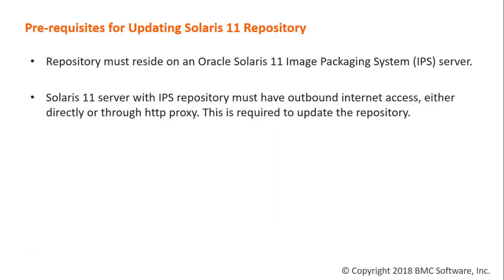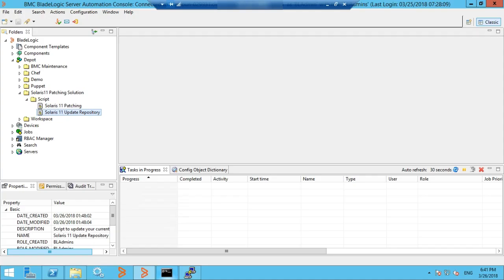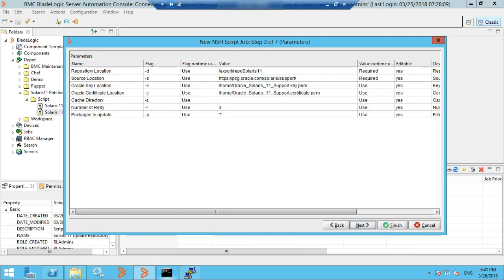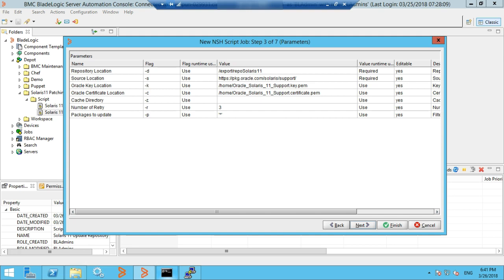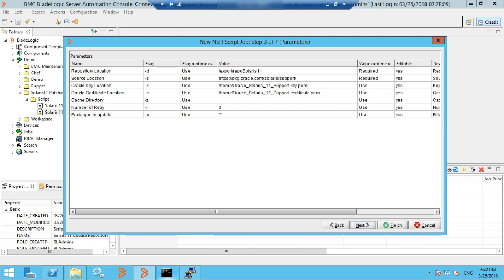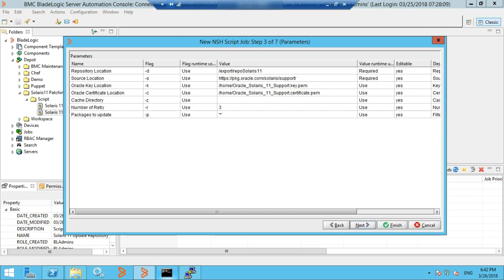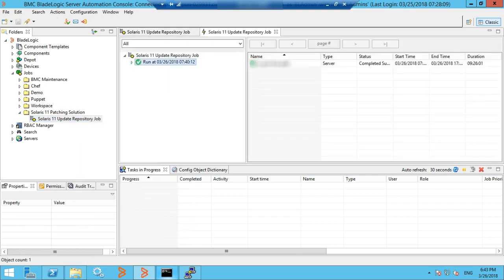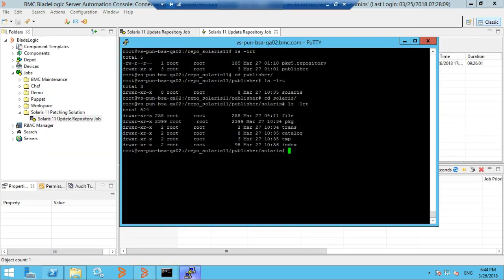BSA: Solaris 11 Patching - Updating Patch Repository (Part-2)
This video demonstrates steps to update Patch Repository for Solaris 11 patches.